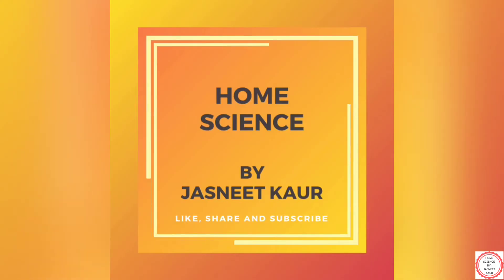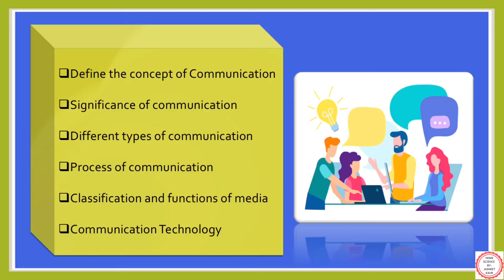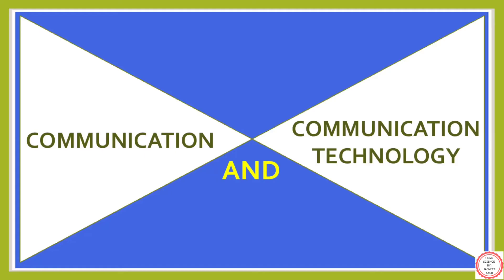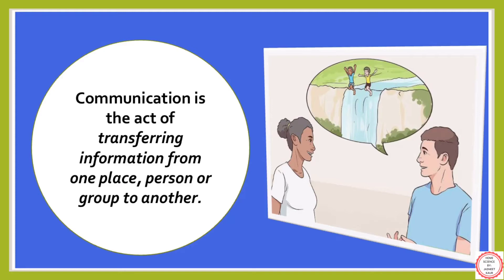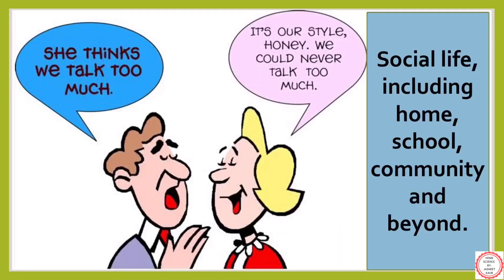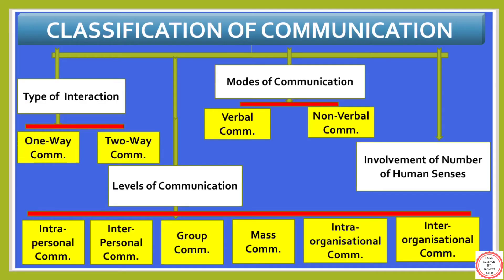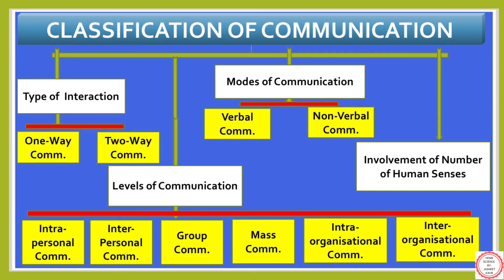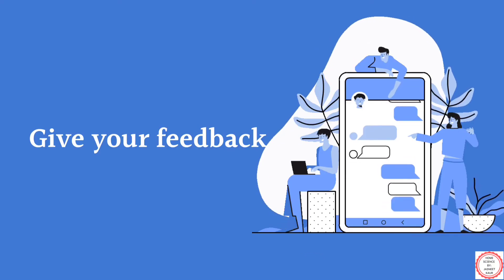Media and Communication Technology | Home Science | Chapter 6 Part 1 | CBSE | Class XI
​ @Home Science By Jasneet Kaur

Class XI
UNIT – II

Chapter 6 Media And Communication Technology |  Human Ecology And Family Sciences | CBSE | NCERT

[Topics Covered in Part 1 : Learning Objectives, Introduction, Meaning of Communication, Introduction of Classification of Communication]

[Topics Covered in Part 2 : Classification of Communication]

[Topics Covered in Part 3 : How does communication takes place, Model/sequence/process of communication]

[Topics Covered in Part 4 : Media and Its types]

[Topics Covered in Part 5 : Functions of Media]

[Topics Covered in Part 6 : Communication Technology and it’s classification, Some important communication technology, Modern Communication Technology]

Links of NCERT textbook

Thanks!